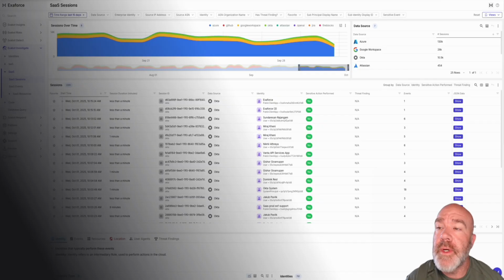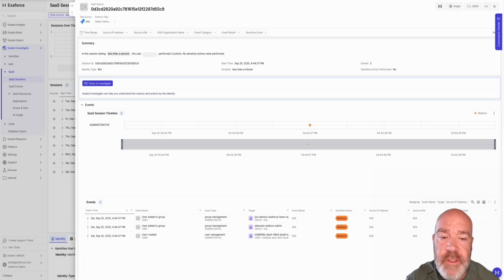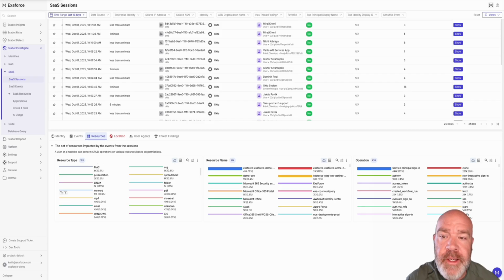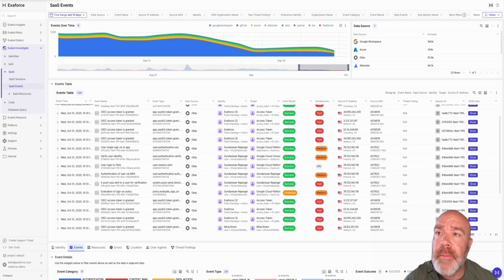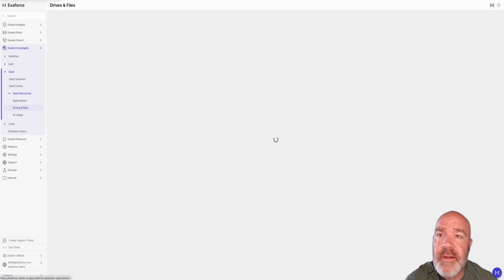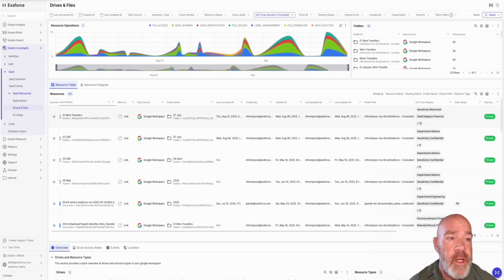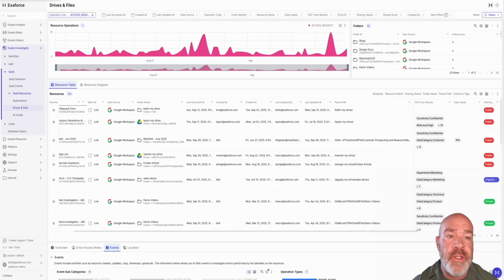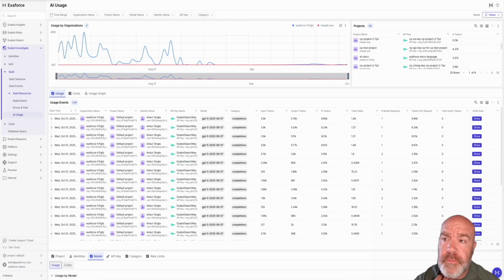Exaforce Demo Series | SaaS Resources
In this episode of the Exaforce Demo Series, Keith introduces the SaaS Resources view within the Exobot Investigate section. This session highlights how Exaforce centralizes visibility across SaaS platforms such as Google Workspace, Okta, Jira, and others, giving teams a complete picture of user activity, data exposure, and application usage.

Learn how Exaforce:
- Tracks SaaS sessions and events across applications including identity, file, and policy changes
- Surfaces detailed context for files, sharing status, DLP scan results, and external access
- Correlates SaaS resources with users, IPs, and threat findings for unified investigation
- Identifies public or sensitive data exposure across apps like Drive, Jira, and GitHub
- Monitors AI usage, API key generation, and consumption patterns for visibility and control

See how Exaforce brings SaaS activity into a single, searchable view to strengthen visibility, compliance, and risk management.